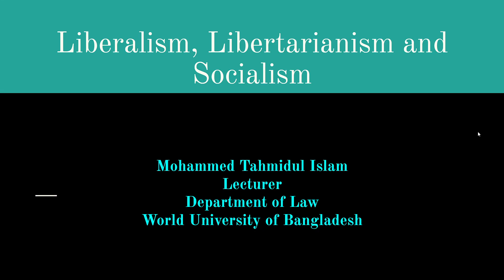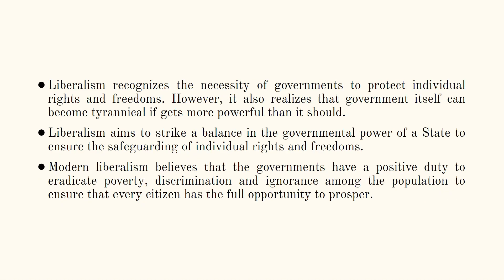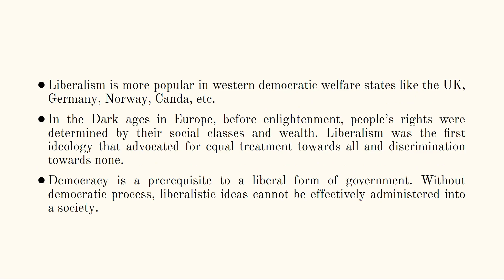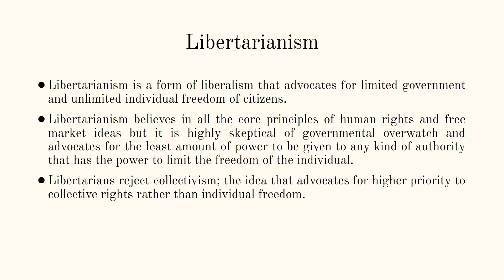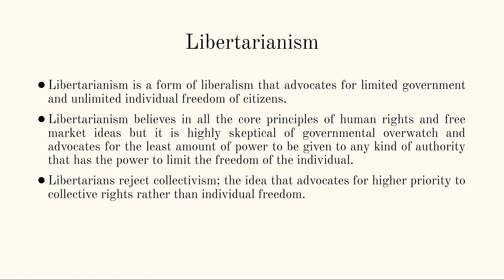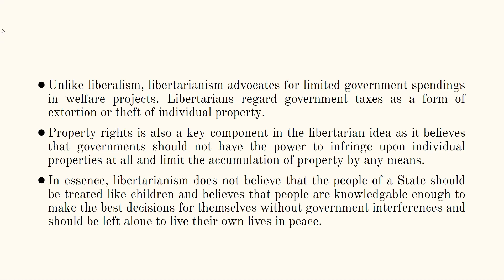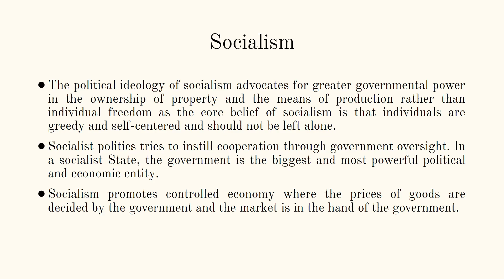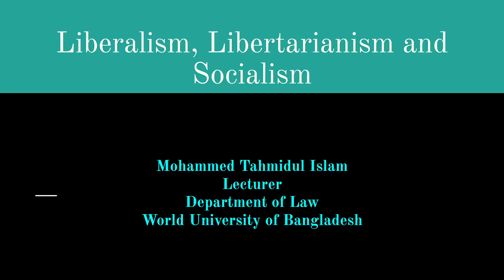Liberalism, Libertarianism and Socialism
This lecture has been created as part of the online learning system of the Department of Law, World University of Bangladesh